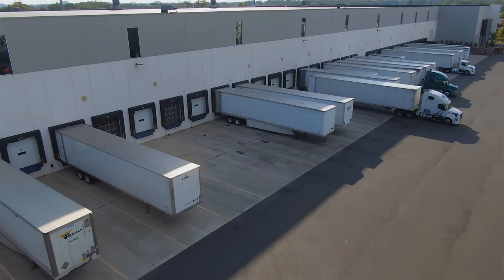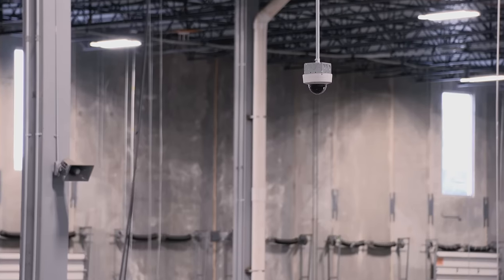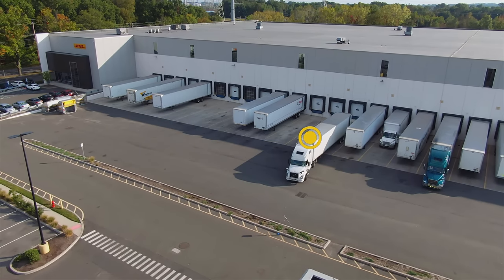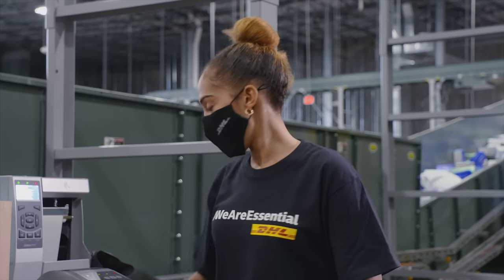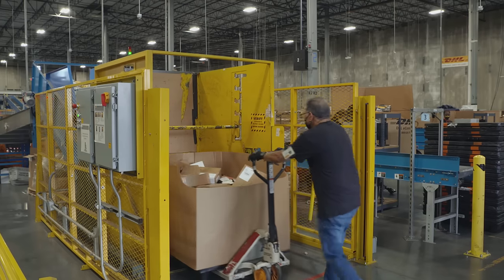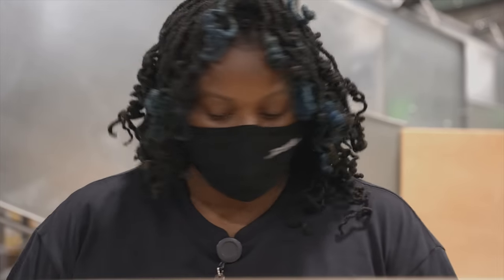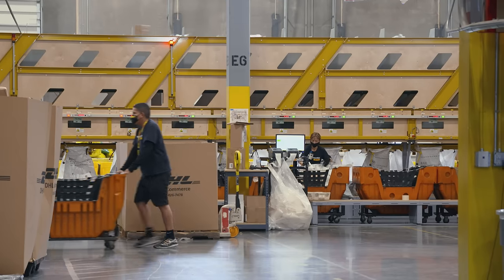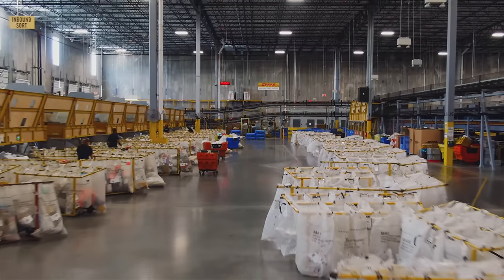DHL eCommerce Americas Distribution Center Tour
Take a look into DHL eCommerce Distribution Center, located in Avenel, NJ. Whether packages are destined for consumers located in the United States, or in the 220 countries and territories we service around the world, our expansive network and automation ensure maximum efficiency and accuracy.